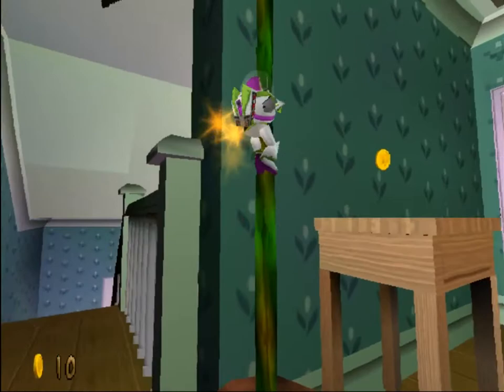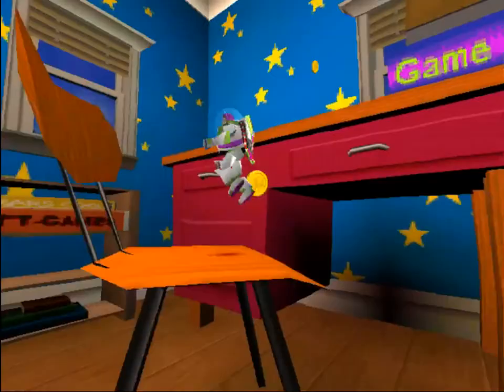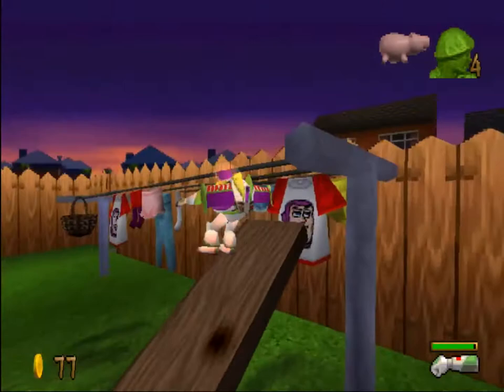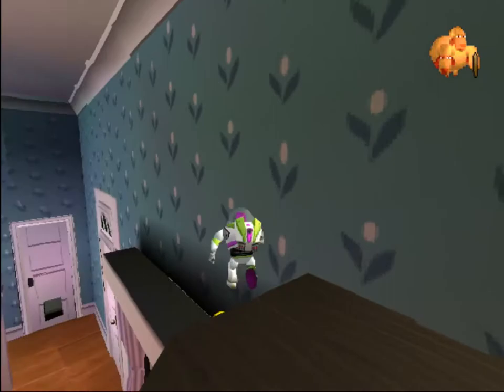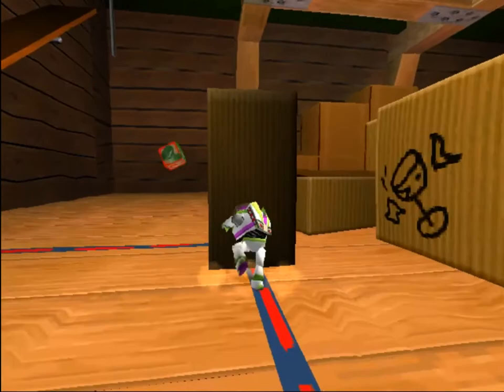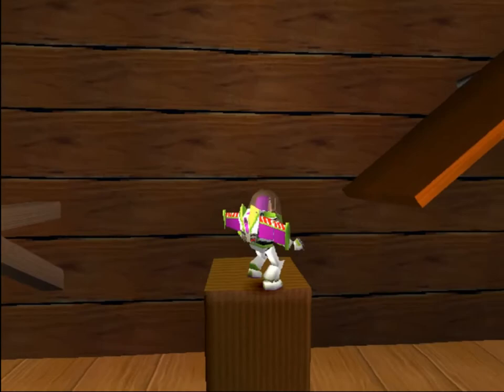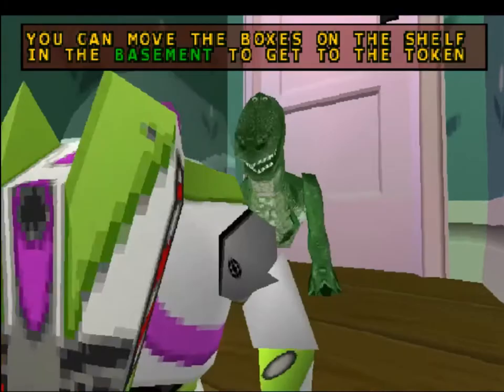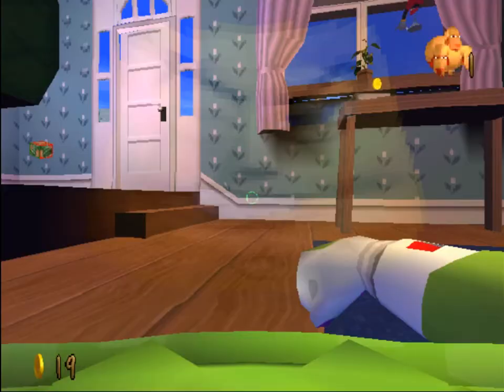Toy Story 2... on the PS1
I thought I'd review Toy Story 2; one of my favourite games as a kid and one that is going to reach its 20th birthday next year.